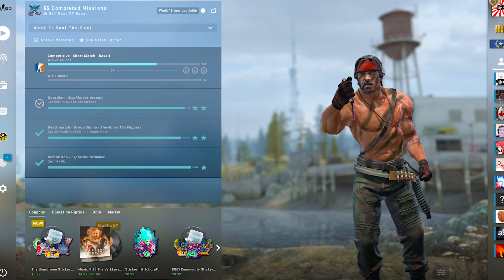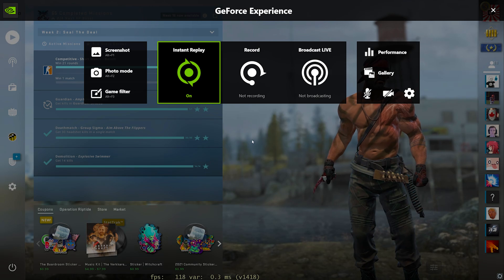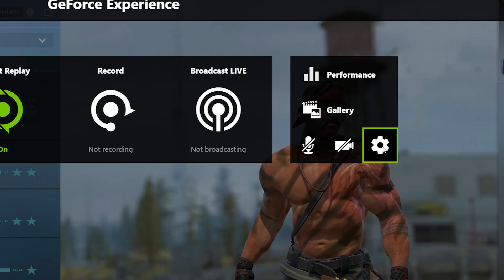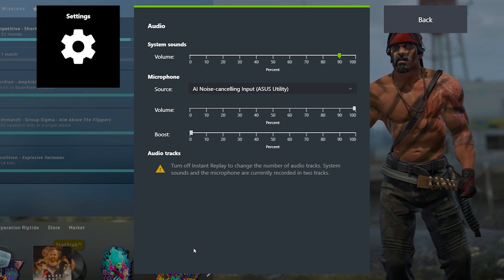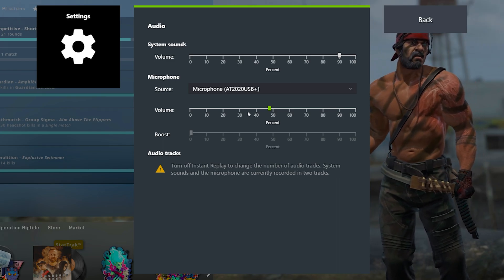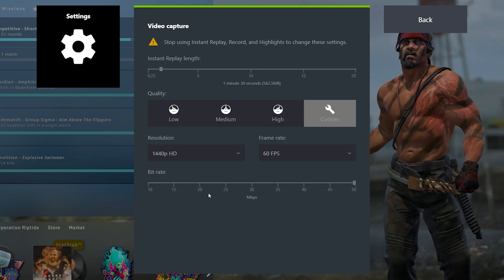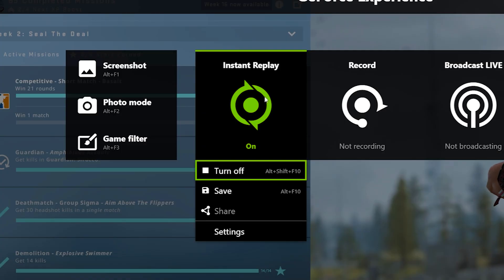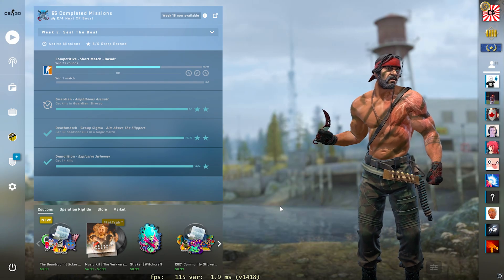HOW TO CLIP YOUR HIGHLIGHTS IN CSGO!! (GEFORCE EXPERIENCE TUTORIAL)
Today I want to show you guys how I clip my highlights in any game! A lot of people ask me how I do this so I figured I'd just finally make a vid on it. Hope you guys enjoy!

Shoutout to my current master guardian channel members and above:
- Skinport (Global member)

Buy, sell, and trade all of your csgo items through DMarket

Get instant cash for your csgo skins on the site Skin Cashier!

Earn easy free money by completing tasks on FreeCash!! Get a FREE 100 COINS when you sign up with my